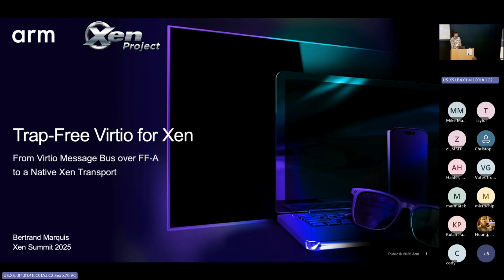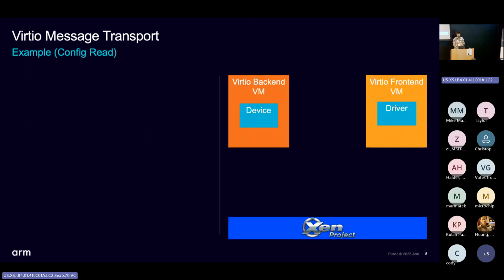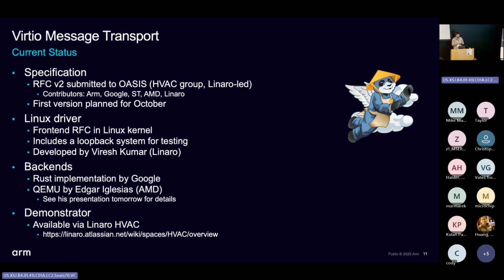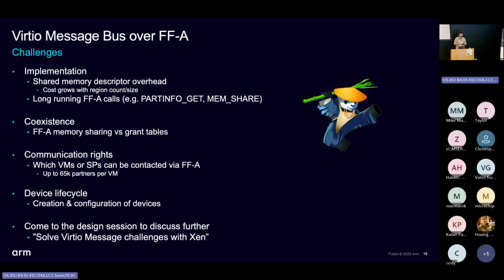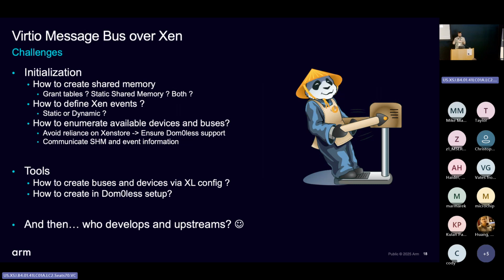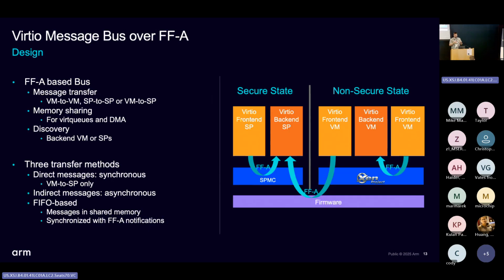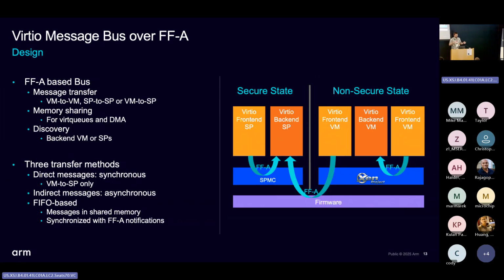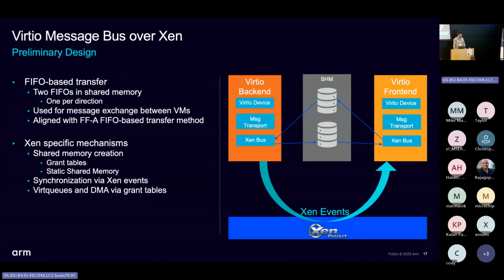Trap-Free Virtio for Xen: From FF-A Message Bus to a Native Xen Transport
In this talk from Xen Summit 2025, Bertrand Marquis explores how to achieve trap-free Virtio for Xen. He revisits the Virtio Message Bus over FF-A, shares updates on binding and implementation experience, and introduces a proposal for a Xen-native Virtio transport layer using grant tables and event channels. This new approach aims to deliver architecture-agnostic, high-performance, scheduler-friendly Virtio support across Xen environments, with reusable drivers for Linux, Zephyr, and more.

Presented by Bertrand Marquis, Principal Software Architect at Arm and Xen Project Maintainer